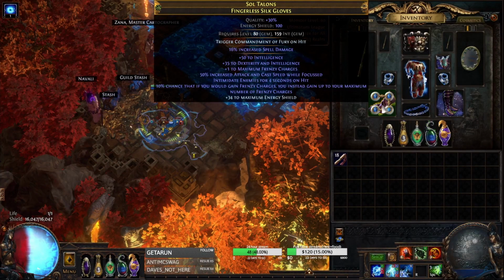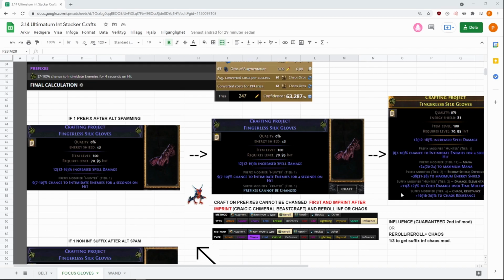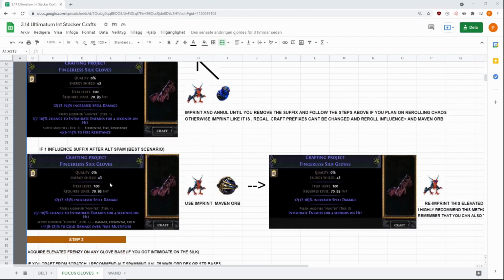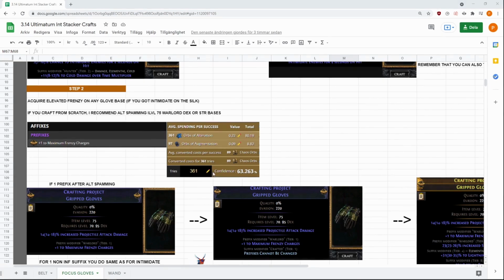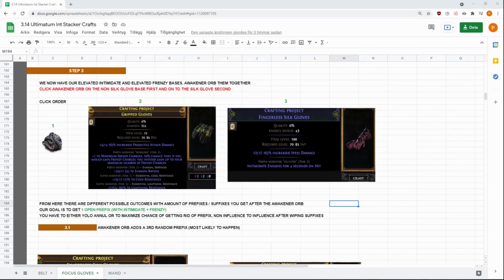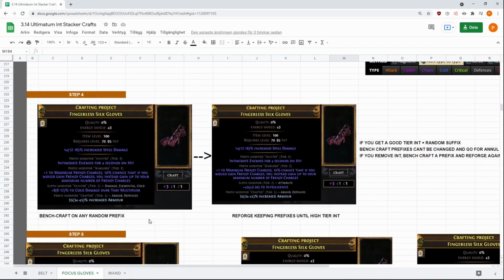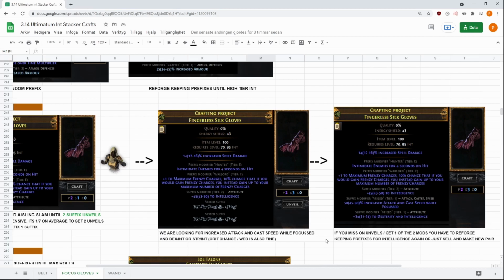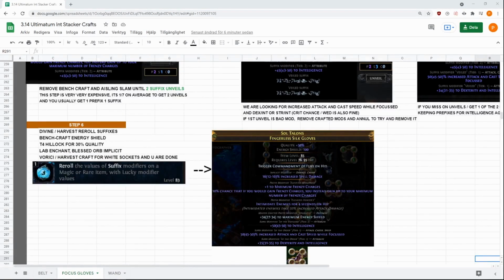3.14 Crafting Guide: Double Veiled, Double Elevated Int Stacker Gloves